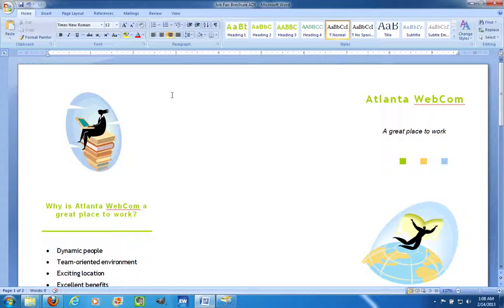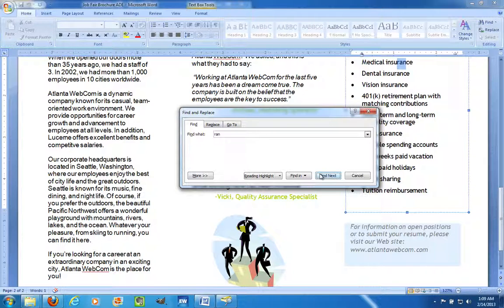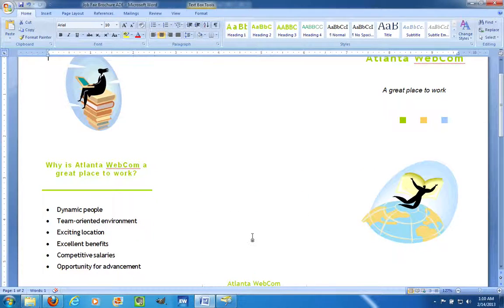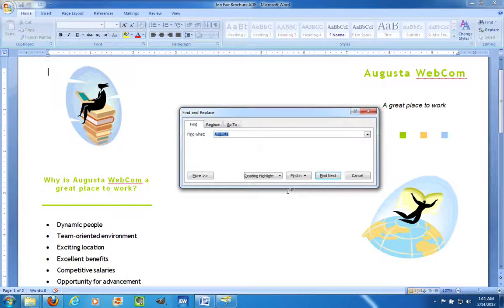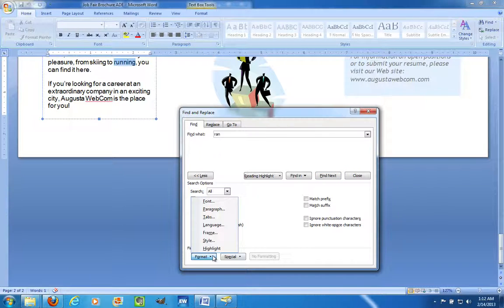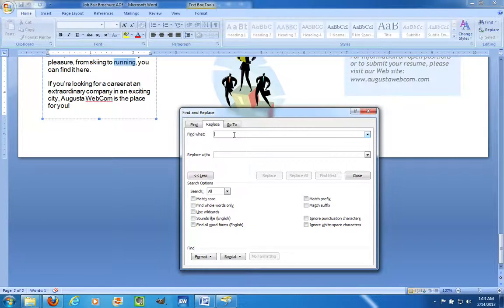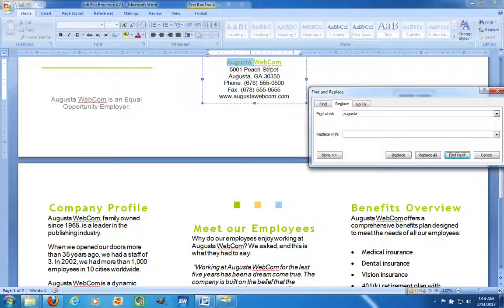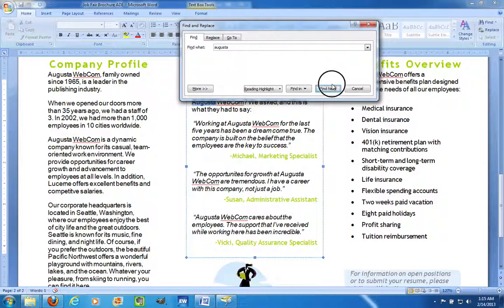Microsoft Word: Find and Replace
This video shows students how the command operates.